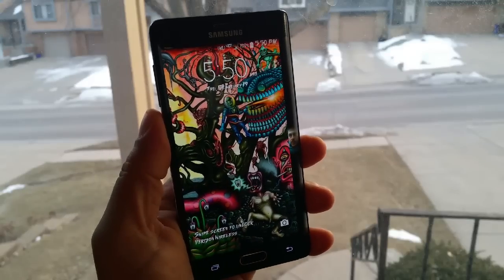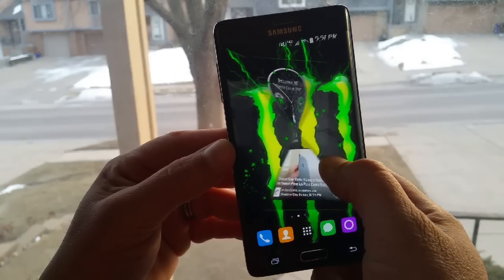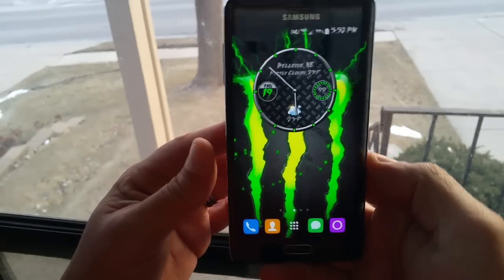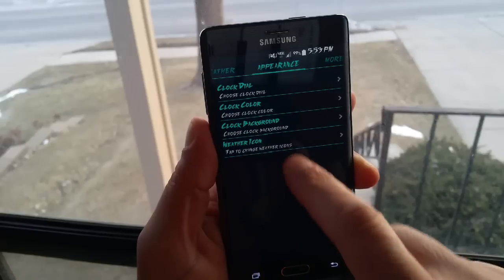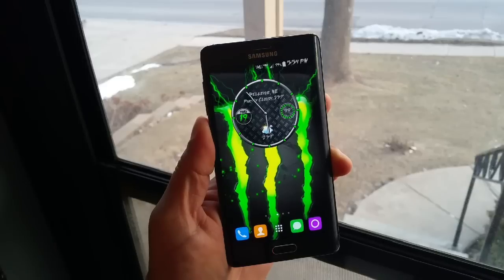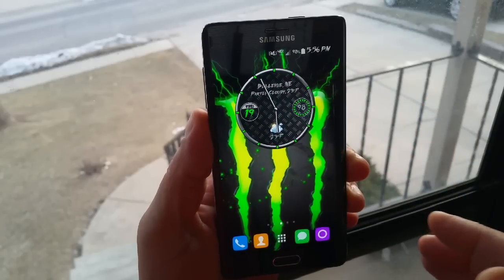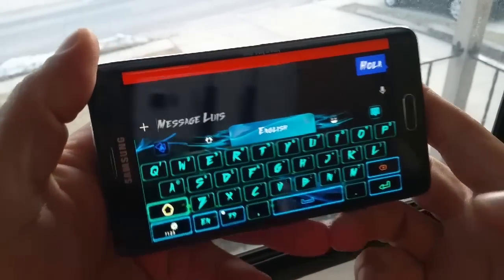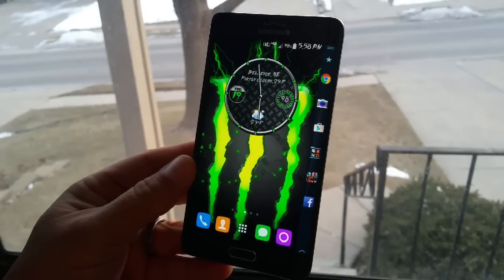Samsung Galaxy Note Edge - SUPER CUSTOMIZED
Apps used:
Go Launcher Ex
Textra
custom fonts
Go Keyboard
Go Contacts
Legacy themes
Super clock widget